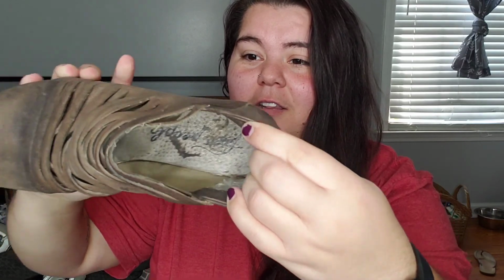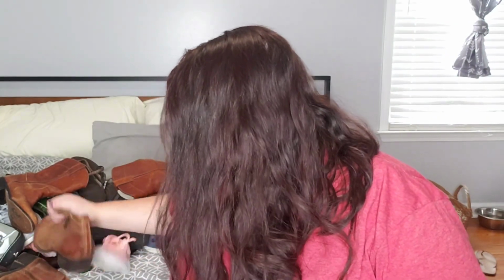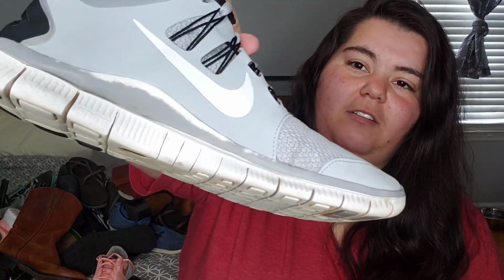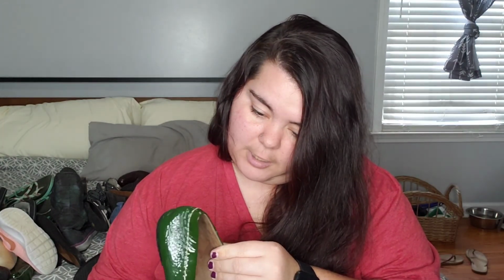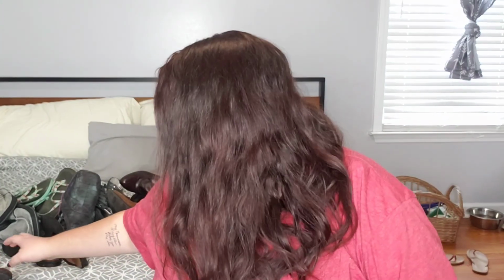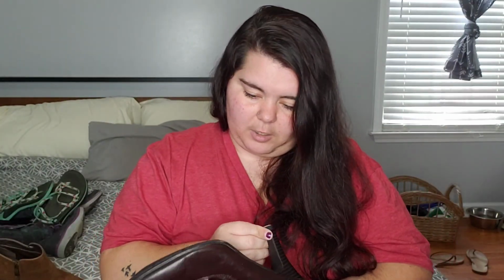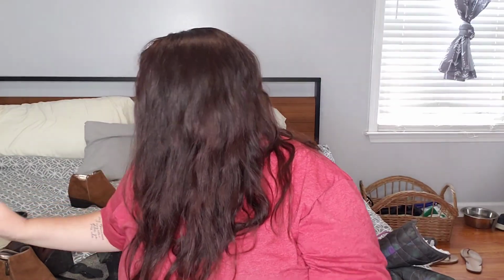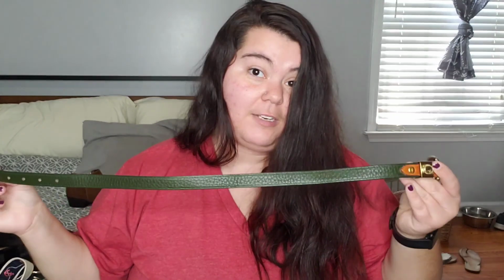Huge Goodwill BINS shoe haul!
XOXO- TCB

Sign up for Mercari and get $10 off your first purchase.

LINKS TO ALL THE THINGS